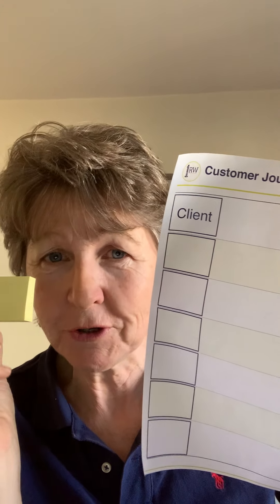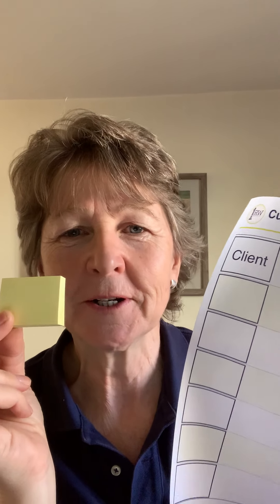How to reinvent your Customer Journey - creating the new normal for your team and your clients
In these strange and unpredictable times, your customer journey may have changed, possibly forever.  So there's never been a better time to map your journey, to assess what elements get to stay, and what needs to go.  This video explains how to map your customer journey with your team.

“Marianne’s McDonald’s experience makes her one of the world’s most qualified experts on the practicalities of implementing systems and building high performing teams.”

Marianne Page is an award-winning leader and developer of high performing teams; inspiring successful small business owners to build the simple systems and high performing team that will free them from the day to day of their operation; giving them back the time to enjoy a fulfilling life, confident that their business is running as it should.

Marianne developed a number of high performing teams of her own during her 27 year career as a senior manager with McDonald’s, and developed over 14,000 managers and franchisees over an 8 year period as the company’s Training Manager.

For the past ten years, Marianne has worked closely with successful business owners who have over-complicated their life and their business, helping them to develop the systems and the structure that will make their operation consistent, and free them to work on their business rather than in it.

Marianne is the best selling author of Simple Logical Repeatable, The McFreedom Report, and Process to Profit - a book hailed as ‘better than The E Myth’.

Marianne’s mission is to give every business owner the tools, and the mindset they need, to build a scaleable business that supports the life they want to lead.